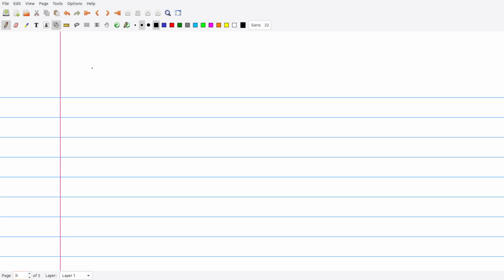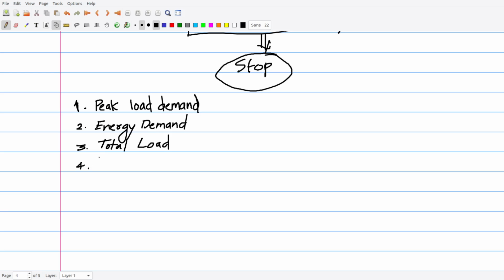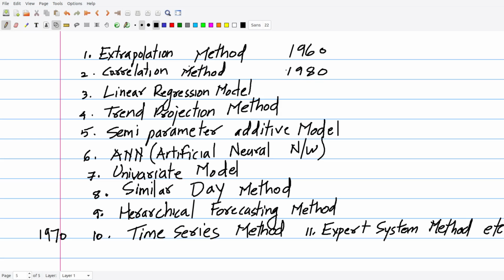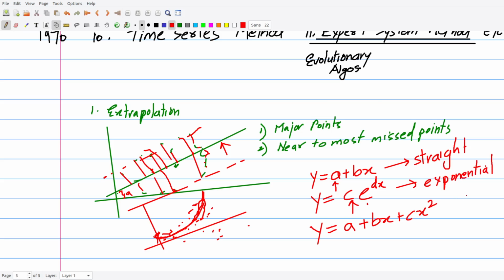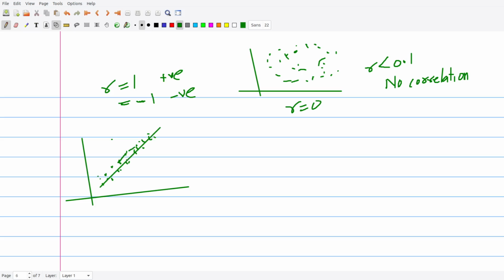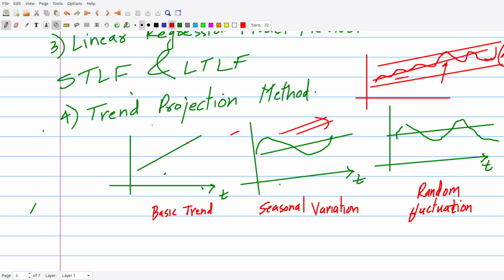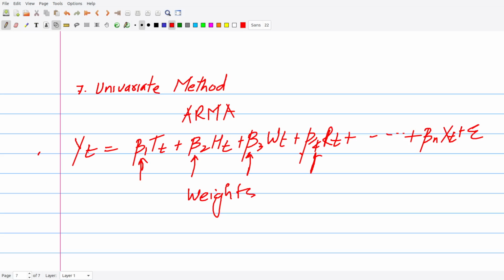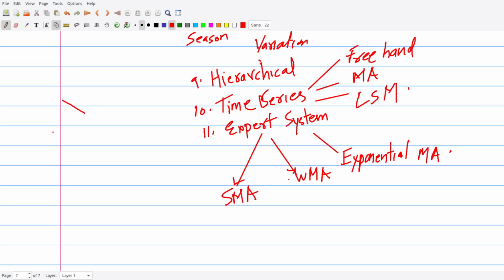M1L5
Methods of Load Forecasting